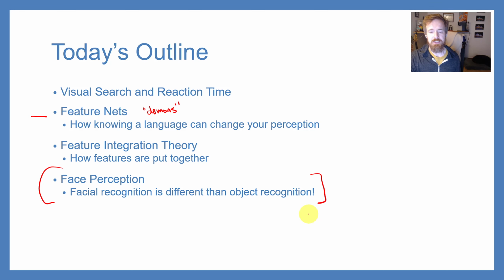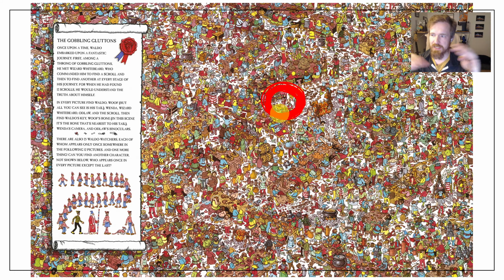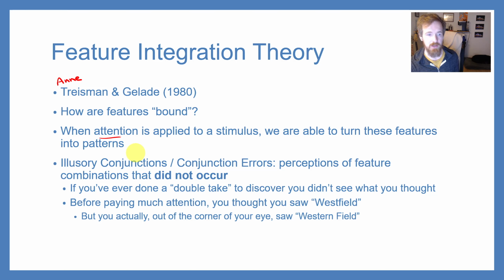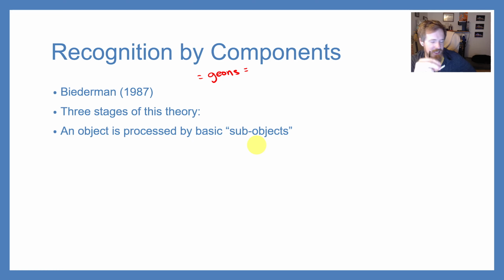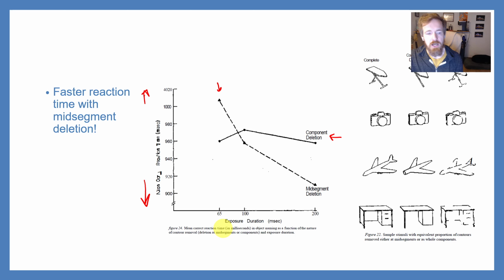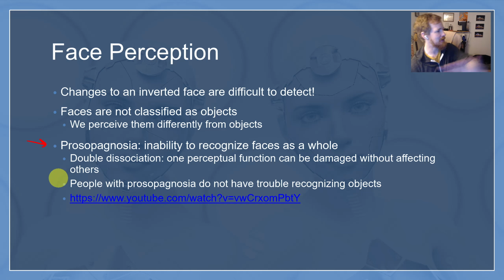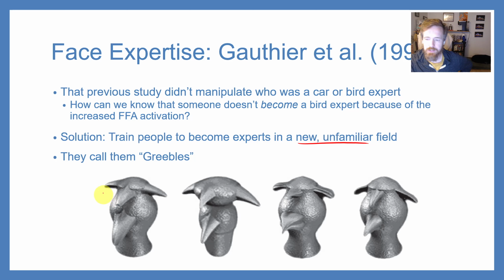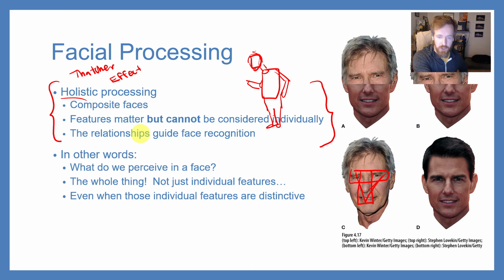Cognitive Psychology - Chapter 4: Object Recognition (geons, faces, conjunction errors)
a lot of experiments in this one!